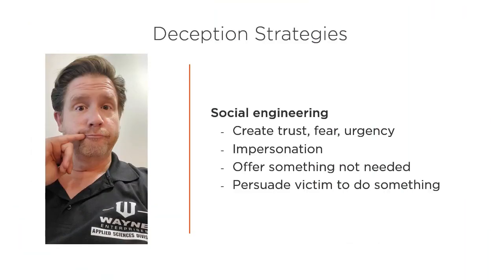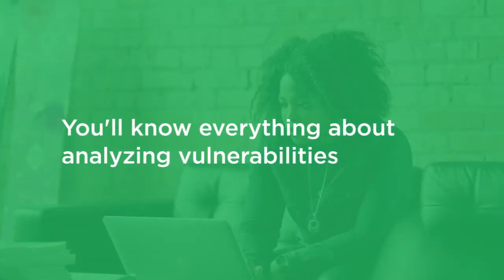Information Gathering and Vulnerability Identification for CompTIA PenTest+ Course Preview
Join Pluralsight author Dale Meredith as he walks you through a preview of his "Information Gathering and Vulnerability Identification for CompTIA PenTest+" course found only on Pluralsight.com. Build your technology skills with Dale’s help by learning how to choose the right vulnerability scanner, be it open-source or commercial, on-prem or cloud-based, how to organize said data by categorizing the assets, identifying false-positives and preparing for adjudication, and more. Visit Pluralsight.com to start learning CompTIA skills today!